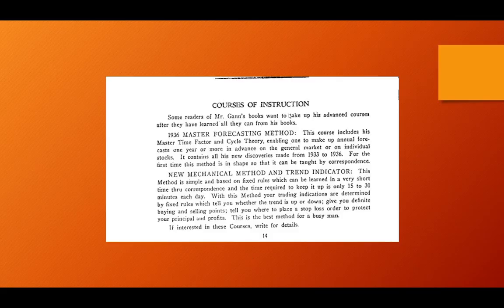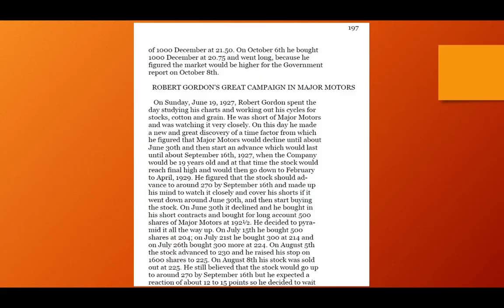WD GANN MTF FOR ALL MARKETS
WD GANN MTF FOR ALL MARKETS discusses W.D. Ganns Master Time Factor.